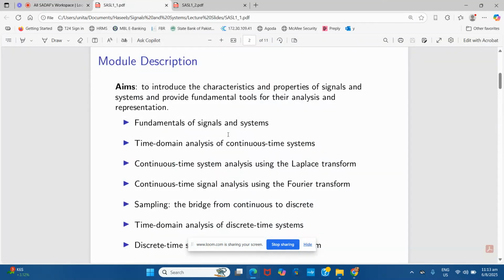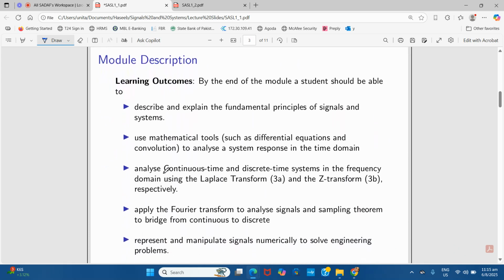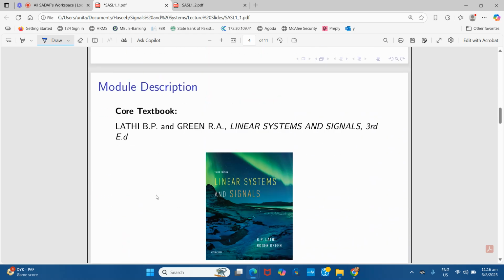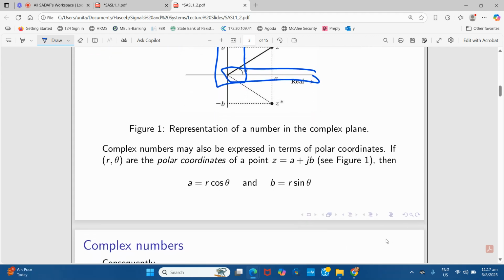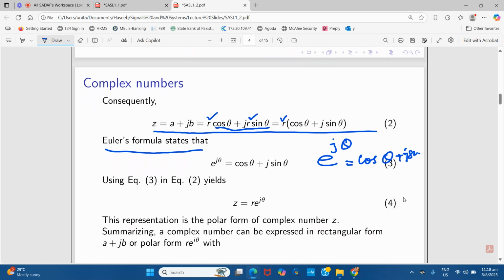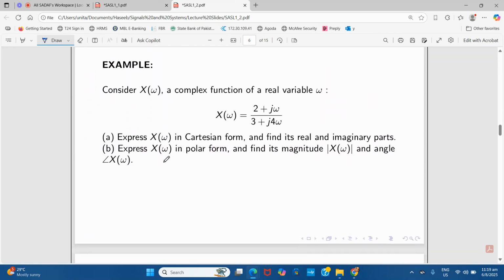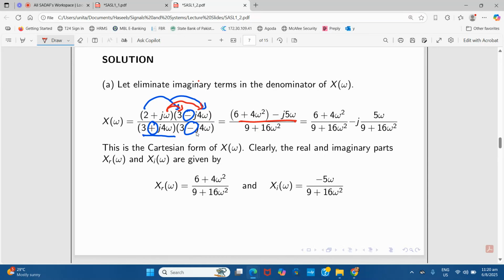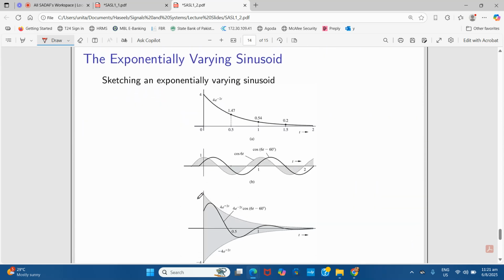Understanding Signals and Systems Fundamentals 📊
In this video, I introduced the fundamental principles of signals and systems, explaining that a signal is essentially a set of data or information that becomes meaningful as it transforms into information. I discussed how systems process these input signals to generate outputs, emphasizing the importance of understanding signal size, energy, and power. I provided formulas for calculating the energy of a signal and illustrated how to determine average power. I also touched on useful signal operations like time shifting, scaling, and reversal. Please review the examples provided to enhance your understanding of these concepts.